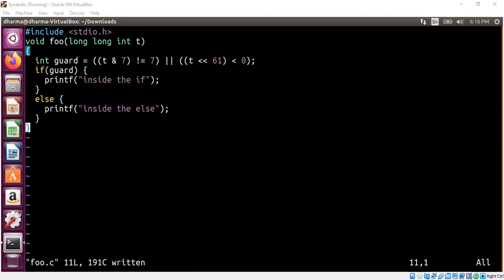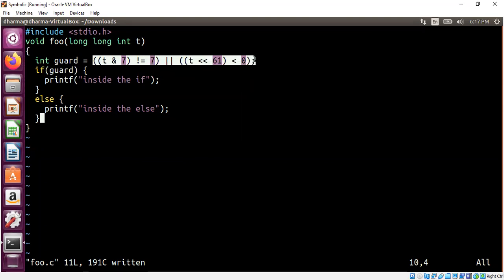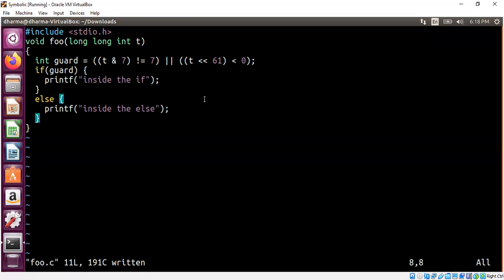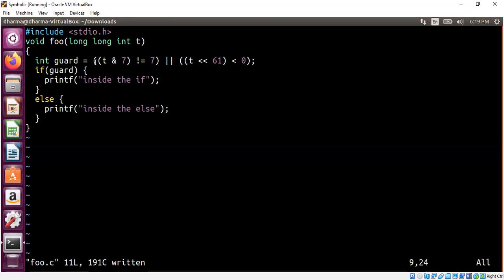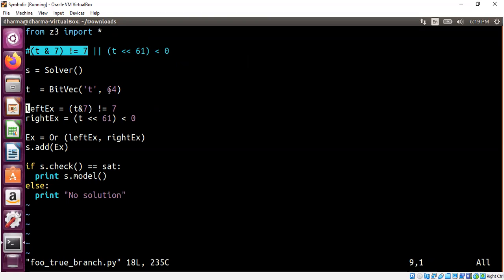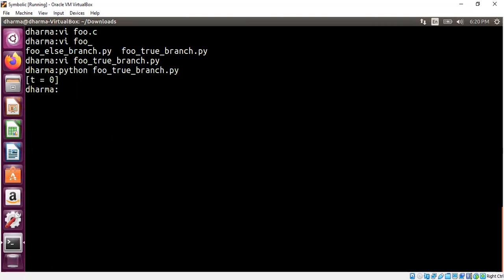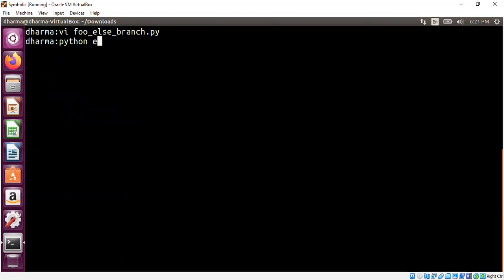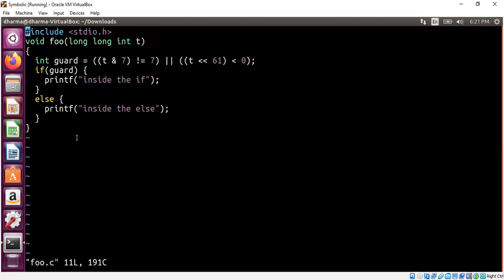Integer security analysis using SMT solvers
Using a small C example, we explain how to generate test cases to cover different branches. We use the Z3 solver to analyze the security of integer expressions.